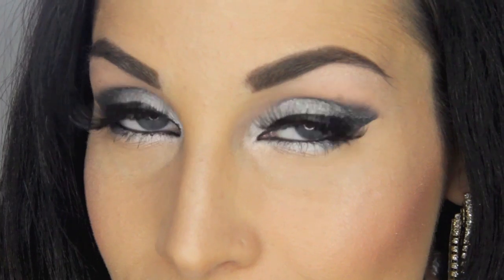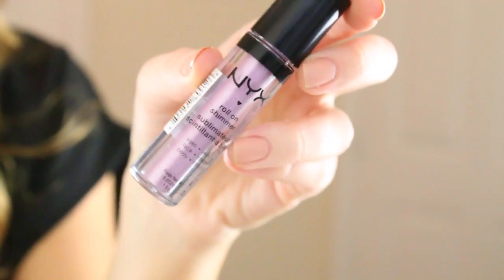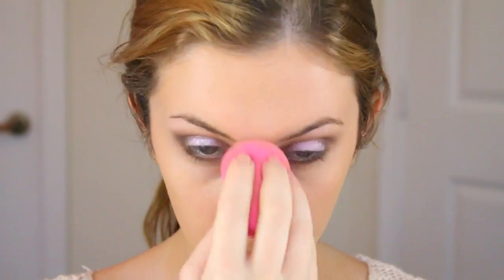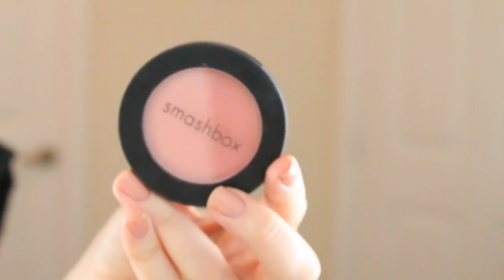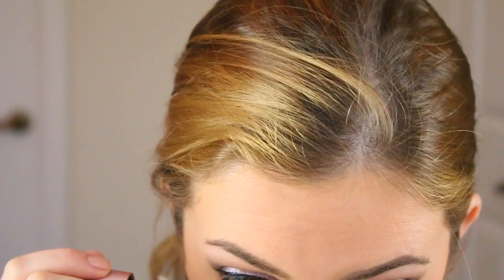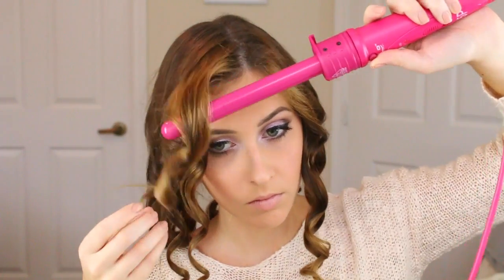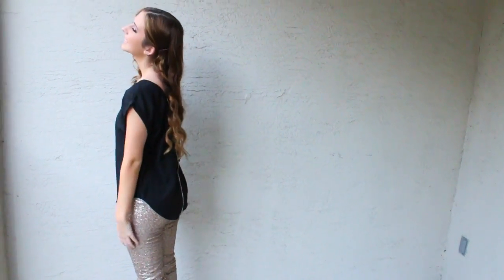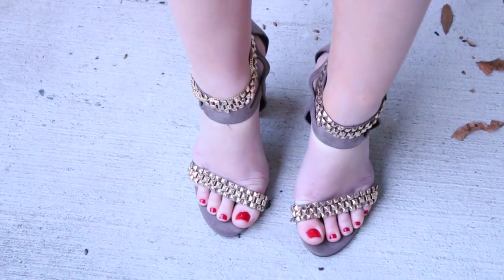New Year's Eve Hair, Makeup, Outfit Ideas | Courtney Lundquist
Today I show you some casual and dressy New Year's Eve outfits, and a glamorous hairstyle and makeup look! Let me know what YOUR New Year's resolution is in the comments below :)

SOCIAL MEDIA & MY OTHER CHANNELS
GET IN TOUCH WITH ME

I FILM WITH...